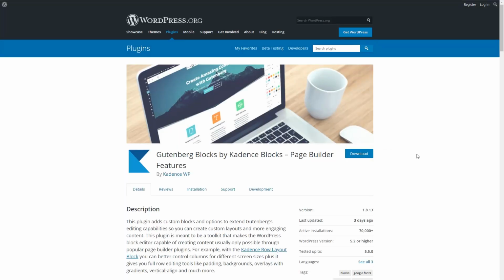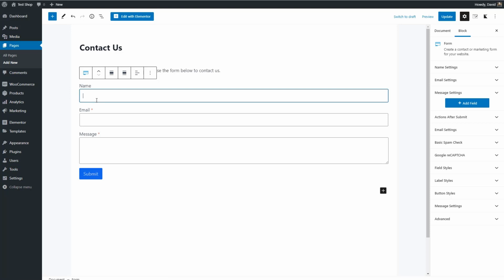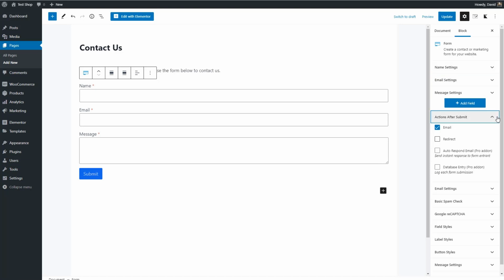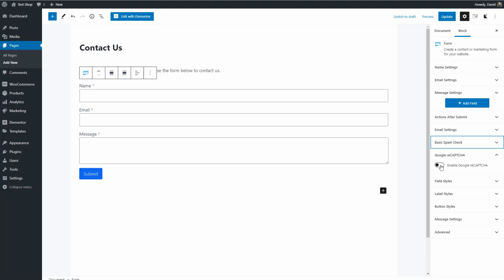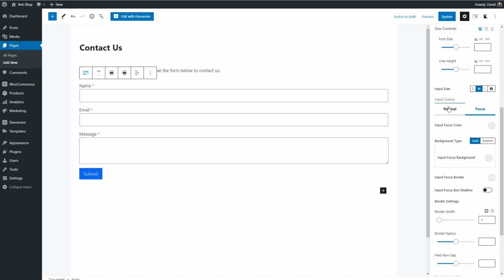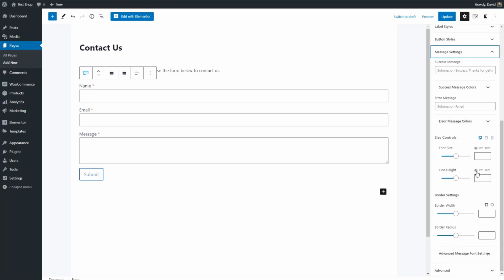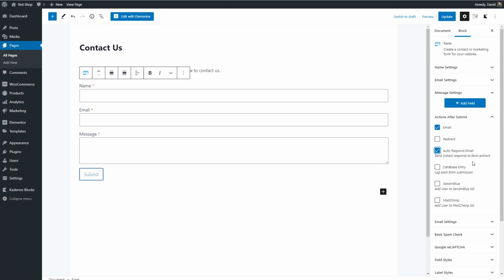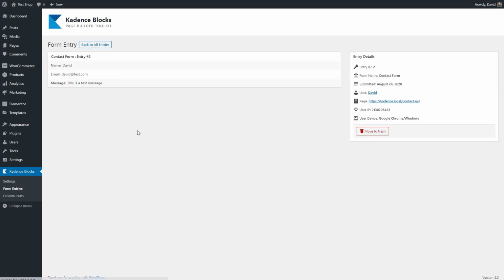Creating a Contact Form with Kadence Blocks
Walk-through and review of the Kadence Form Block.

I'm now using the Fluent SMTP plugin.  It is free, has broad support, and logging